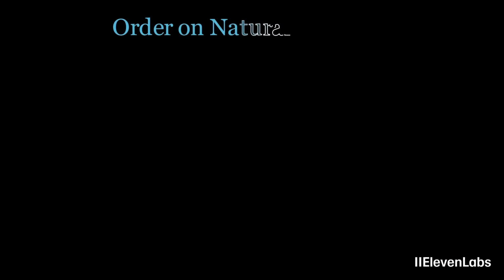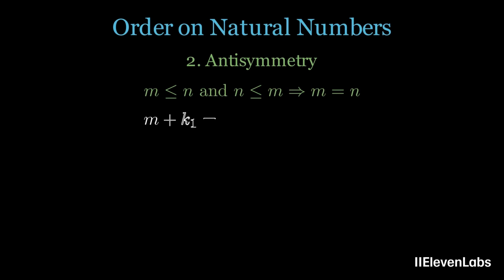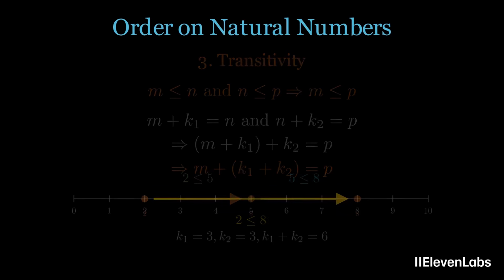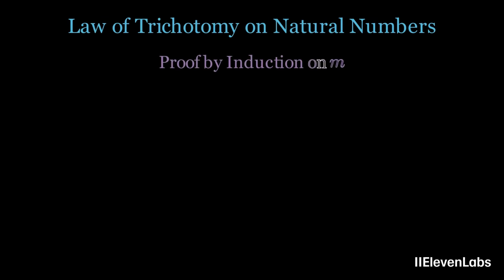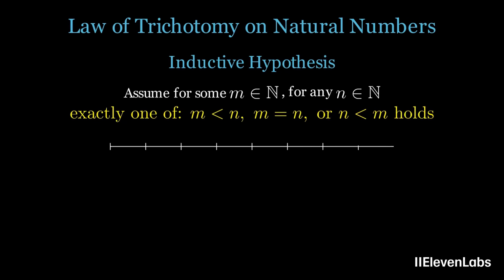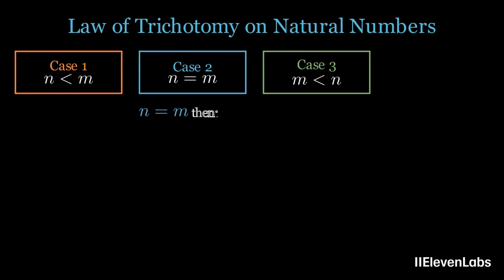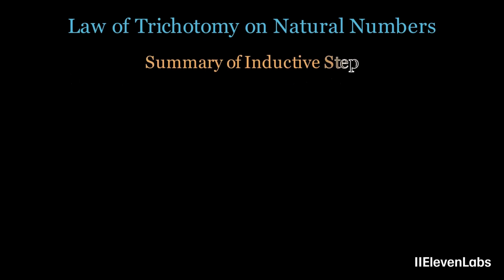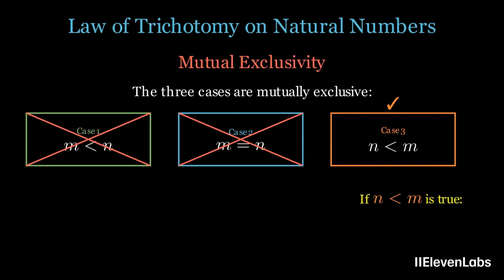Order on the set of Natural Numver, The Law of Trichotomy, Transitive, Reflexive and Antisymmetric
Definition of Order on the set of Natural Numbers, properties of order, Reflexive, Transitive and Antisymmetric, Lastly the very important , The Law of Trichotomy of the set of Natural numbers.